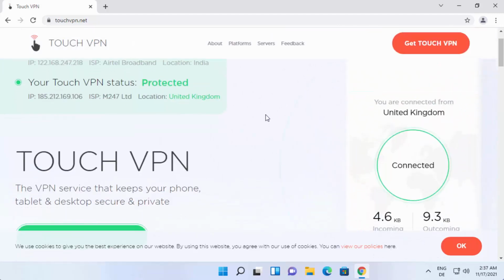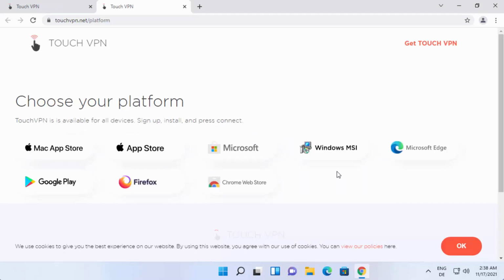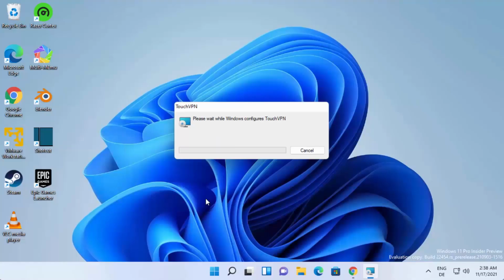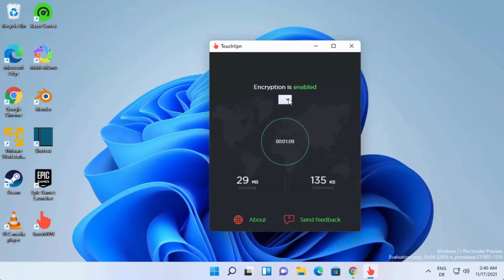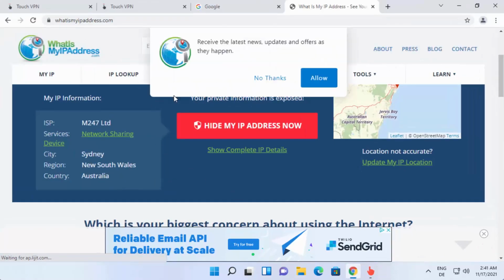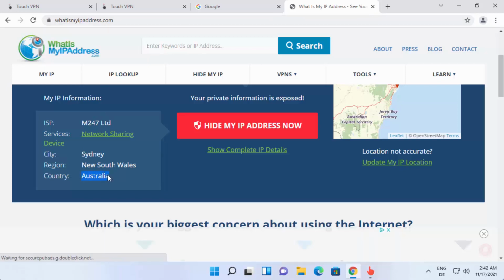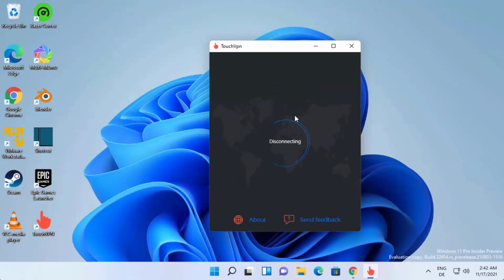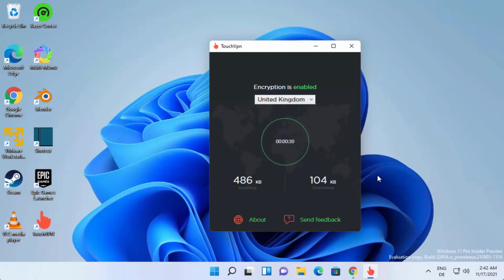Free and Unlimited VPN For Windows 11 PC | Free Best VPN For Computer (2022)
In this video we will see How to Install TOUCH VPN on Windows 11. So let us see how to Download TOUCH VPN Offline Installer and Install TOUCH VPN for Windows 11 PC